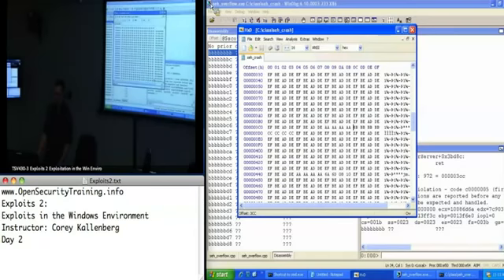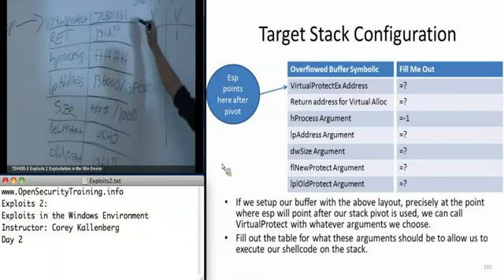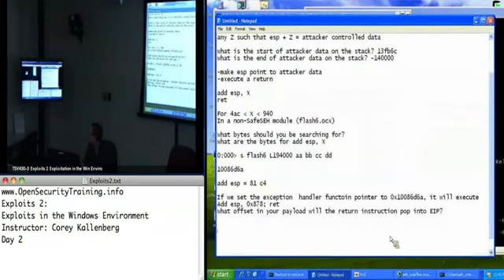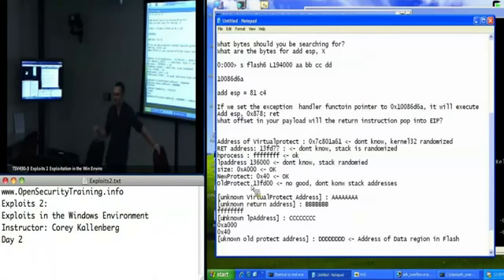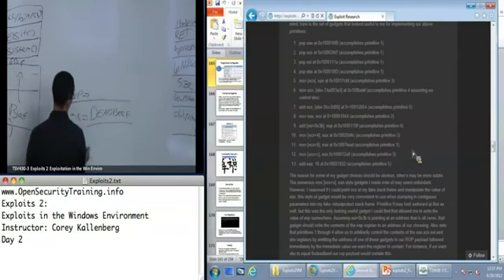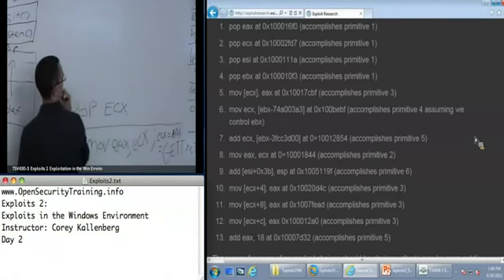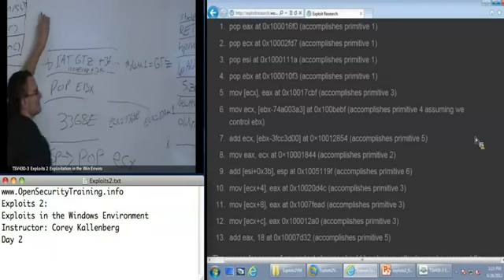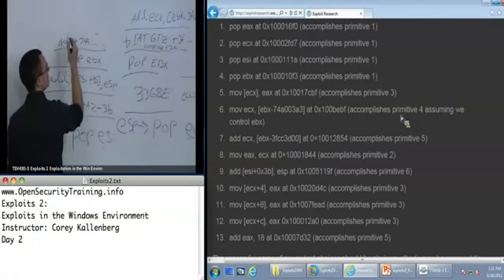OpenSecurityTraining Exploits 2 Exploitation in the Windows Environment (day 2 part 3)